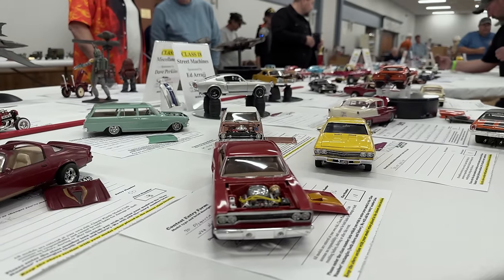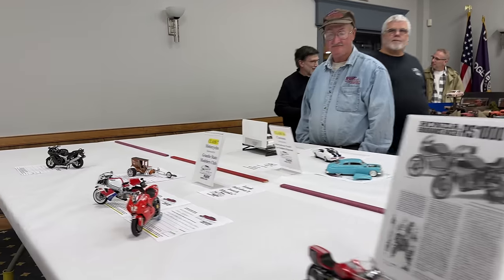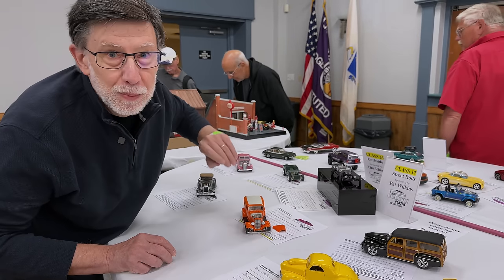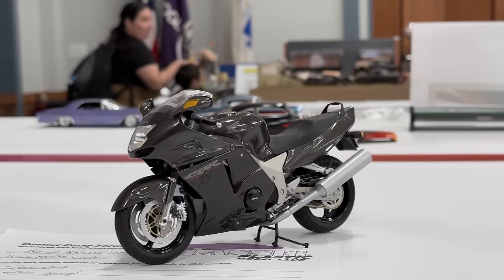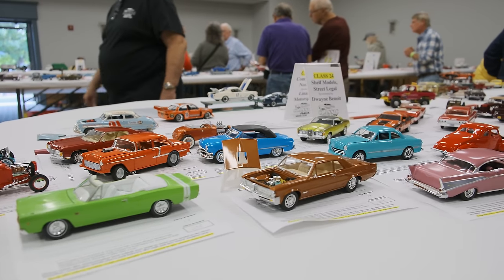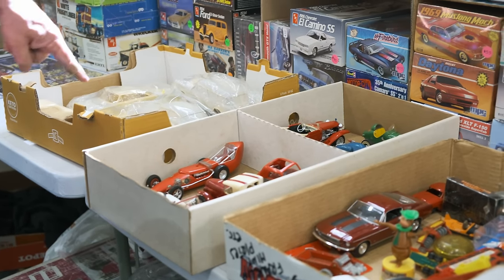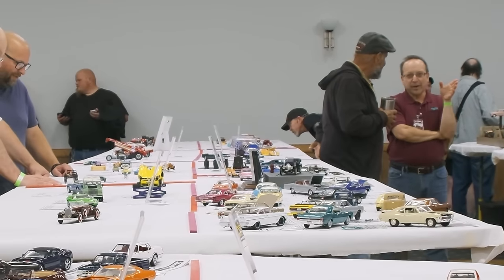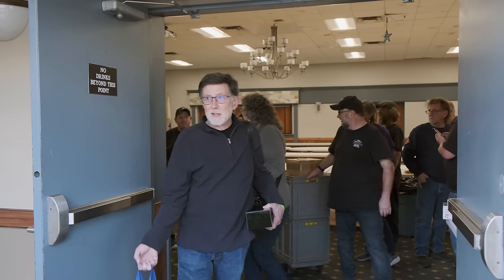Going to a Model Car Show with Doug Whyte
Everything you need to know on what to expect at a model car show, from prepping your entry to enjoying the day, Doug takes you along to a scale model contest. The Classic Plastic Model Club has been creating this annual event for the hobby community for 29 years.

If you like our videos and want to help ensure we can keep making them, please consider becoming a Patron. Enjoy exclusive content from Doug's Bench as our thanks.
Thank you to our Tier-3 Patrons: Mark S. Gustavson, Attorney at Law; and Frank Steffans